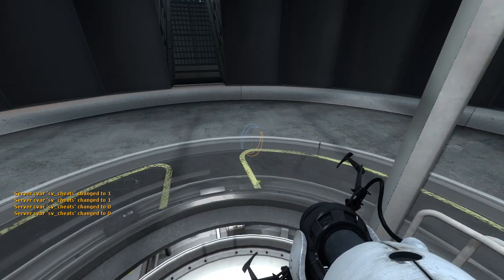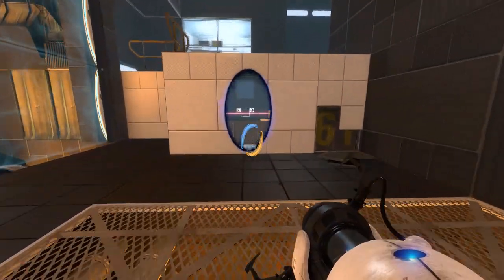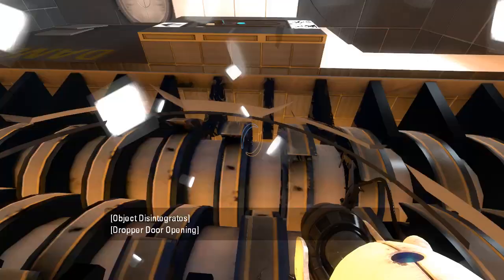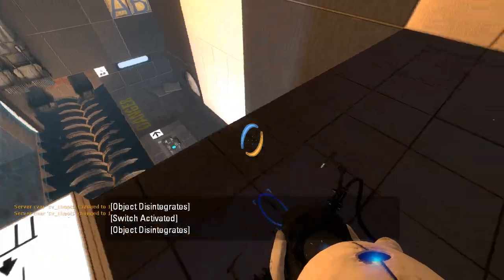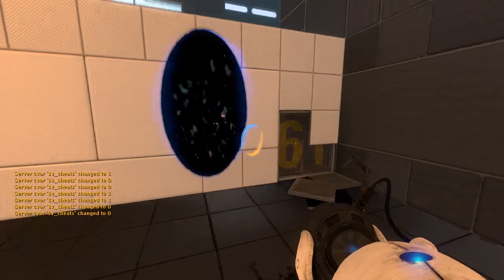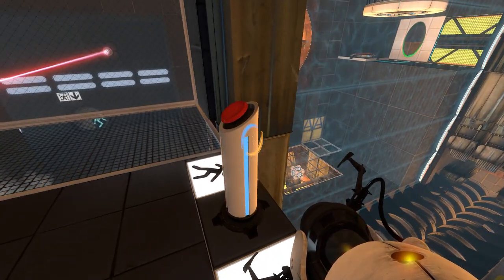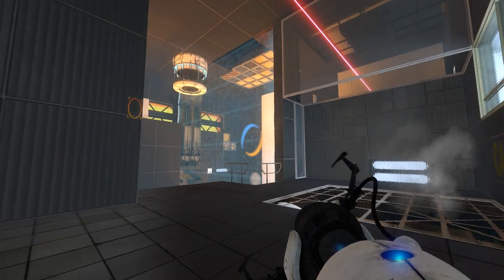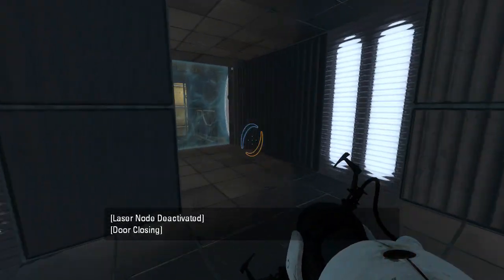Portal 2 PeTI - "Inferno" by Asd417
Blind playthrough. Neat puzzle - unfortunately I made that a lot worse than it needed to be XD